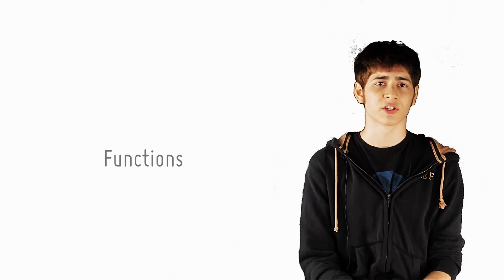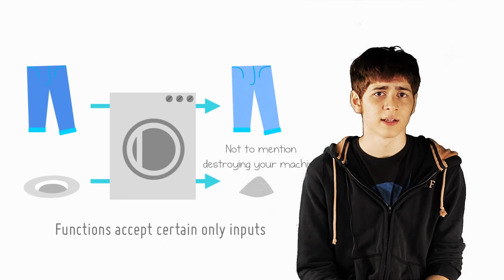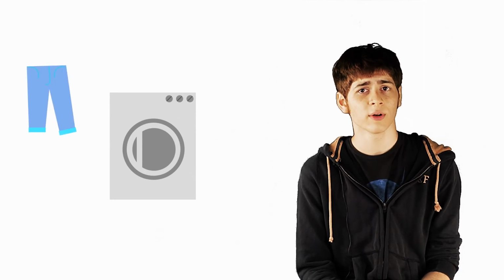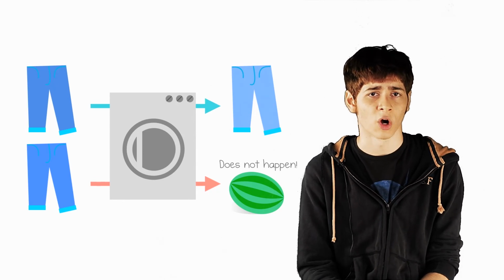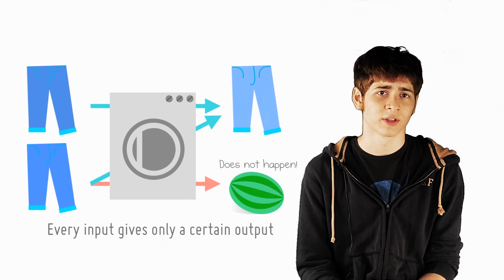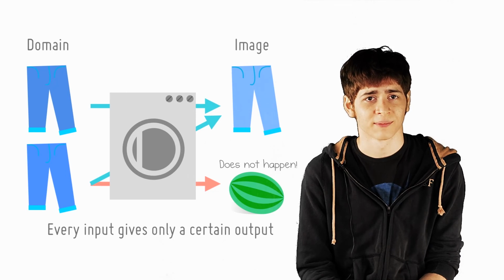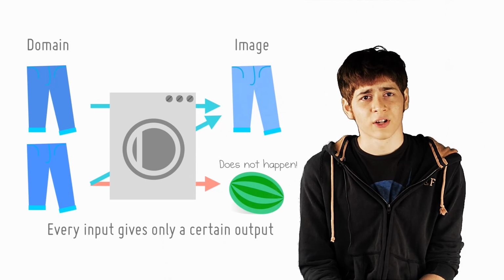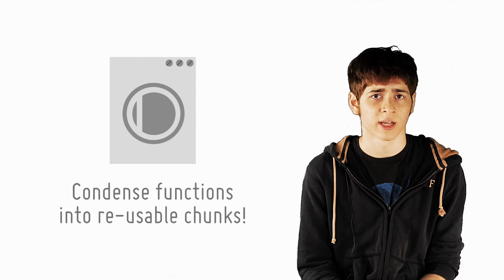3 3 Functions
What are functions in programs?